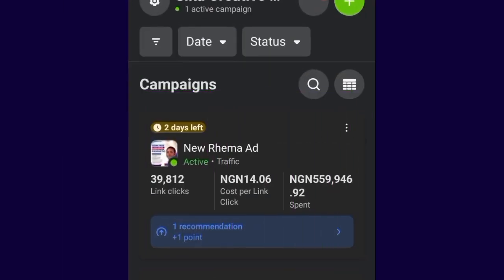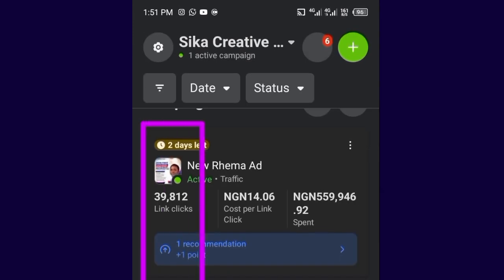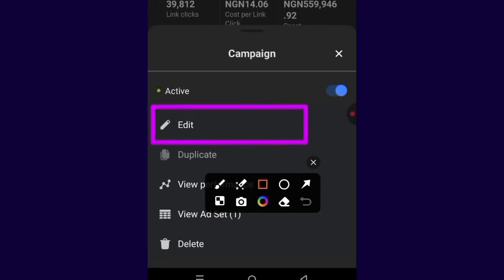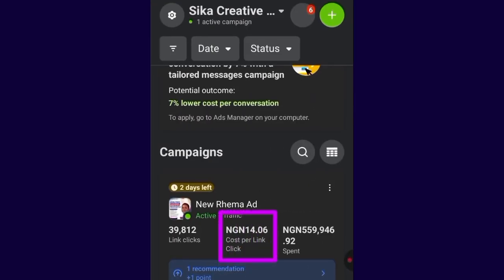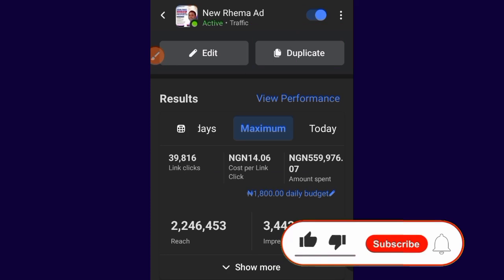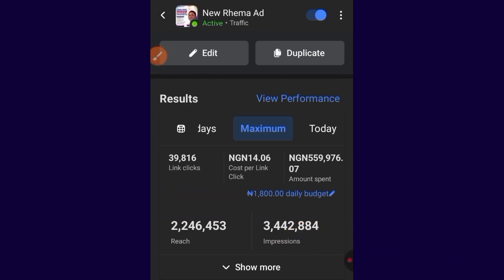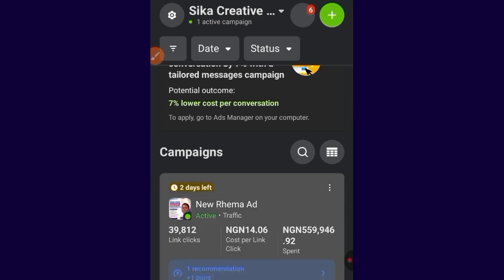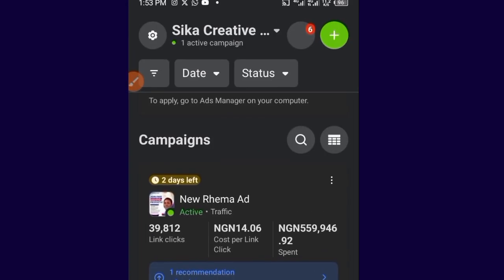How to Scale Facebook Ads the Right Way in 2025 - Proven Strategies for Success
Are you looking to scale your Facebook ads in 2025? In this video, we’ll walk you through proven strategies that can help you effectively boost your ad performance and maximize ROI. Whether you're a beginner or an experienced advertiser, this step-by-step guide covers everything you need to know to grow your campaigns successfully.

💥 What you'll learn in this video:

- How to scale Facebook ads with precision in 2025.
- Key strategies to boost your Facebook ad performance.
- The latest trends and best practices for effective ad scaling.
- How to manage ad budgets for maximum impact.
- Real-life examples of successful campaigns and scaling techniques.

📈 Why Facebook Ads in 2025?
Whether you're aiming to drive more leads, increase sales, or raise brand awareness, scaling Facebook ads effectively is key.